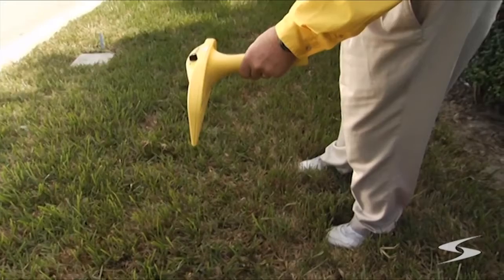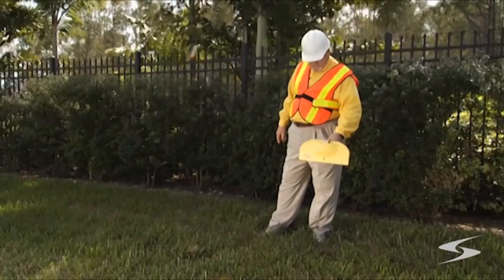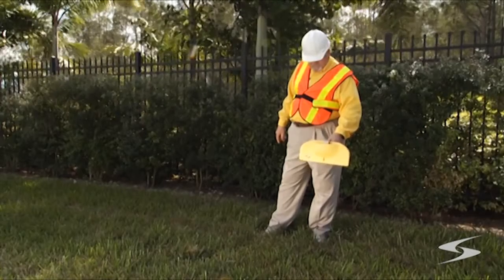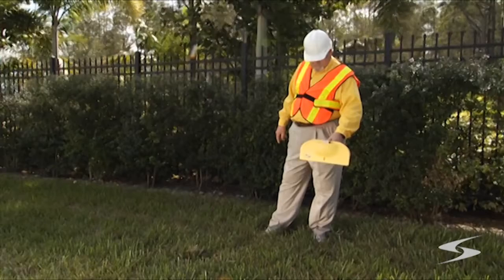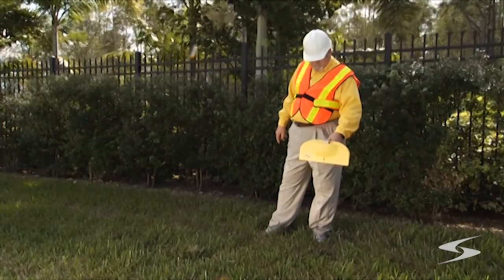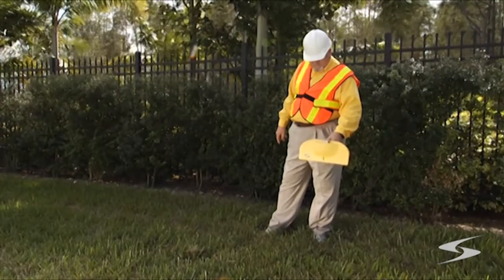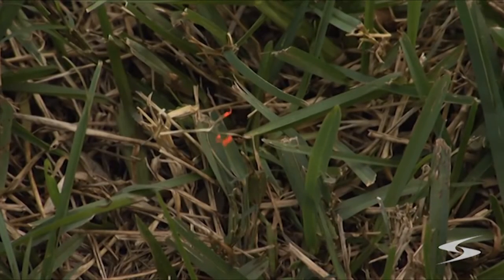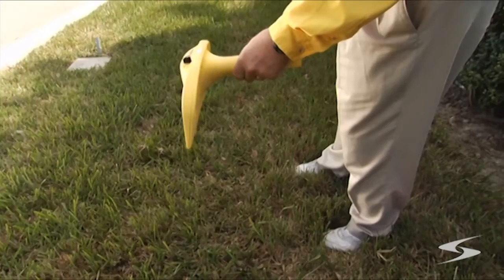Работа с локатором AML - лазерный указатель объекта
Демонстрация принципа работы универсального локатора AML. Он используется для поиска ПВХ труб, оптоволоконных кабелей и других неметаллических коммуникаций, кабелей и объектов.